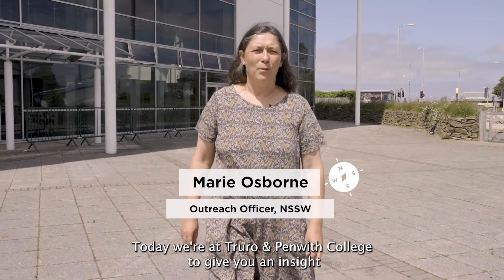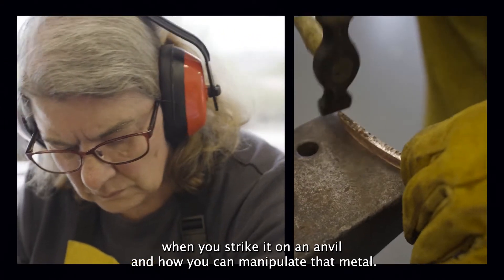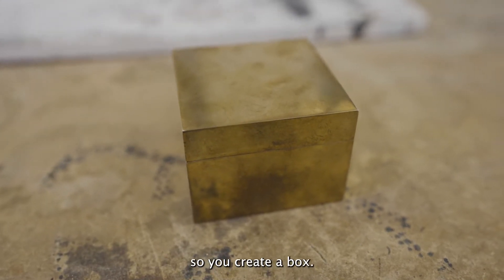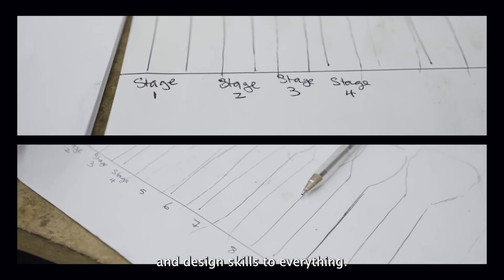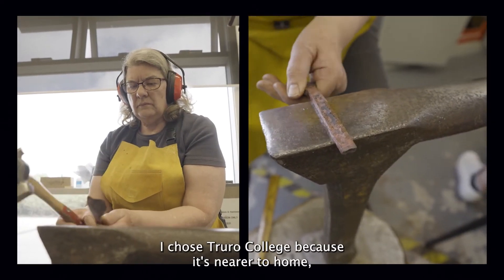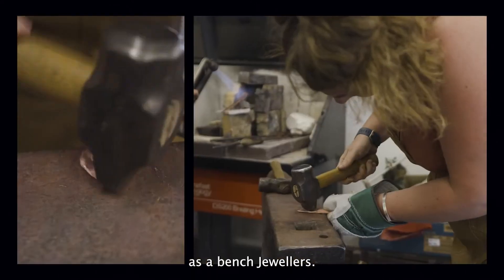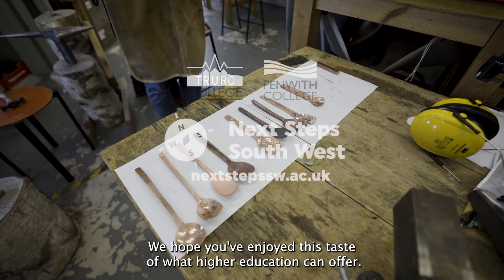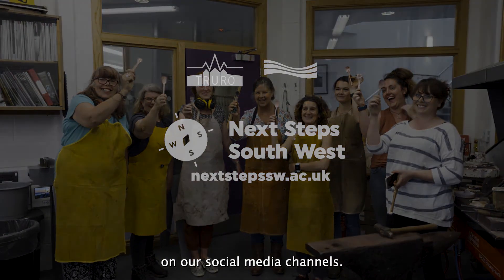Truro and Penwith - Silversmithing HE Taster